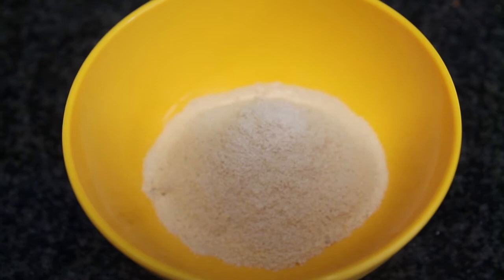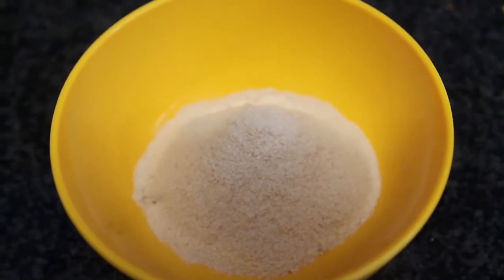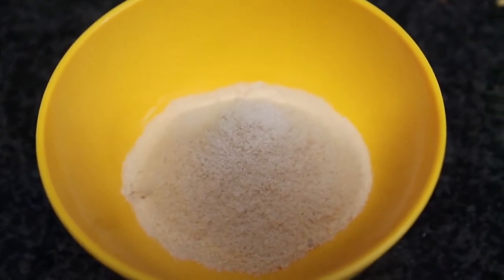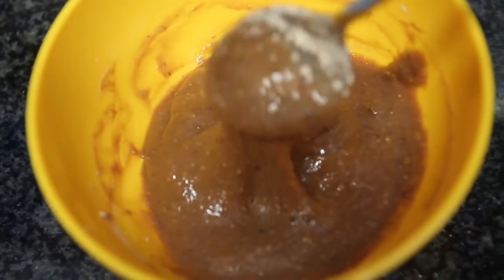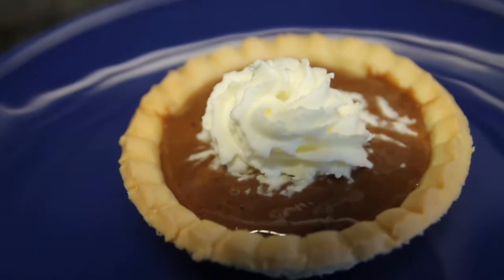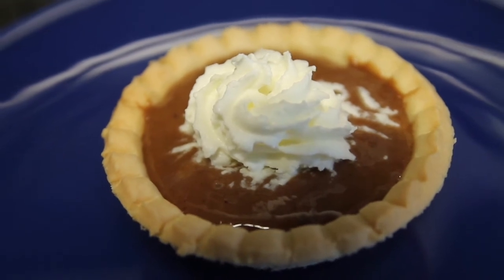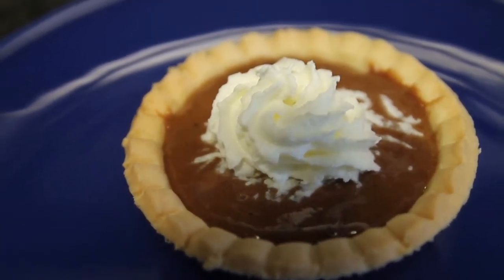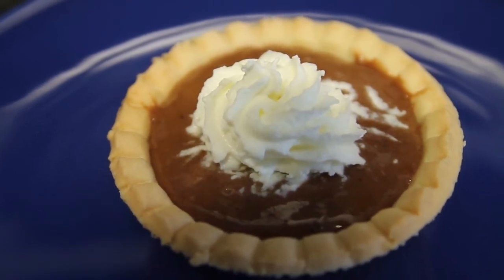2 Ingridients Peanut Butter Cups (high Protein)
Macros per Peanut butter cup: 13p 13c 3f

Ingridients: 10g peanut butter whey, 12g PB2 and 2-3 teasp. of water. (stevia is optional)